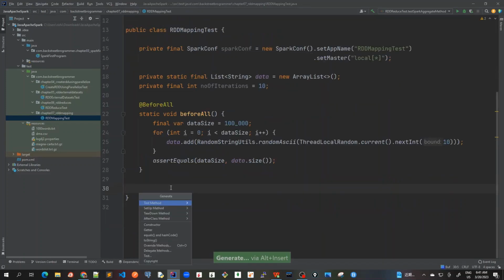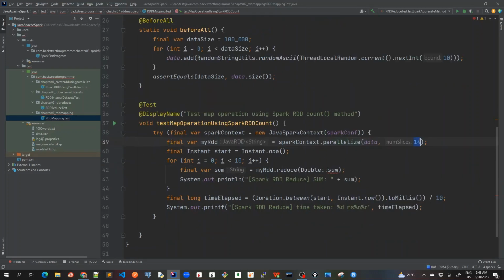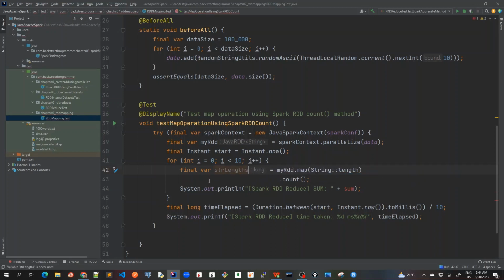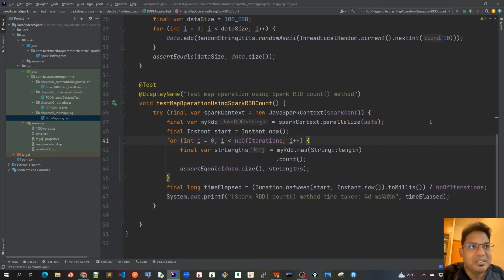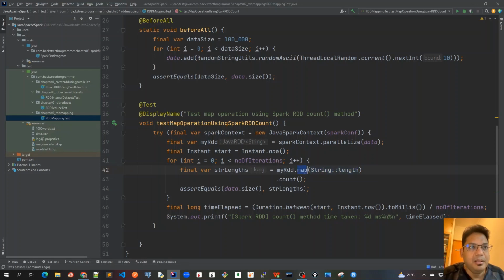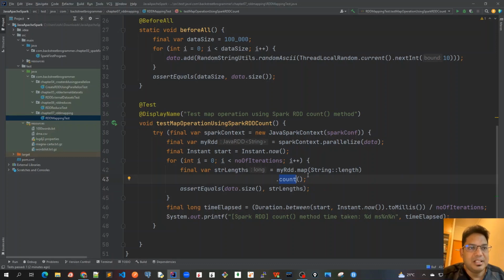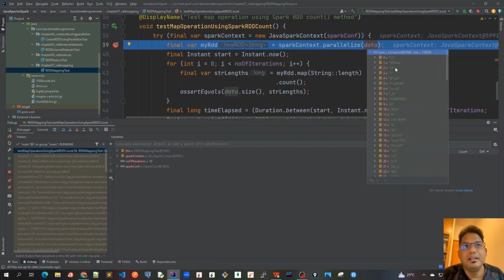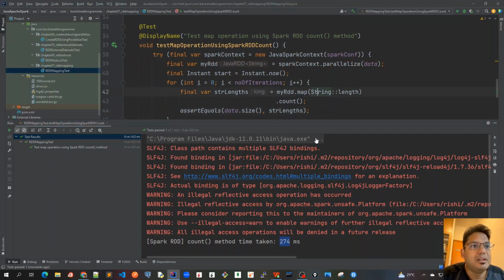38 - Spark RDD Transformations - map() using count() - Code Demo 1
Chapter 07 - Spark RDD Transformations - map() using count() - Code Demo 1
Transformation: map(func)
Return a new distributed dataset formed by passing each element of the source through a function func.

As RDDs are immutable, after applying the map transformation, new RDD is created.

The func is applied to each element, mapping it into a new element (the word mapping is used because it has a meaning similar to transforming but with the nuance of “creating a new version of” rather than “modifying”).

Example:

final var myList = myRdd.map(String::length).collect();
final var count = myRdd.map(String::length).count();
final var count = myRdd.map(String::length).map(v -: 1L).reduce(Long::sum);